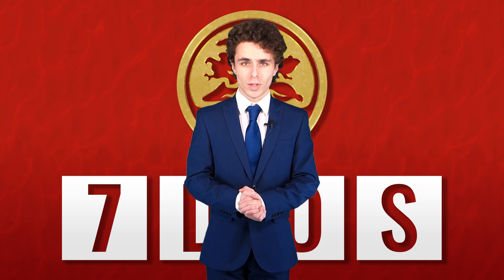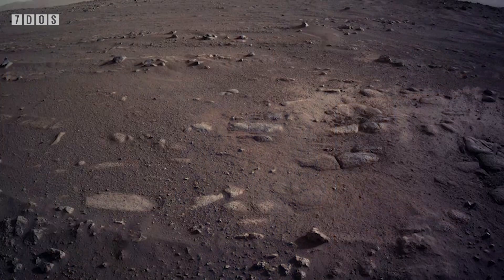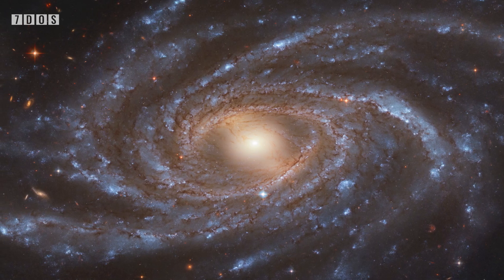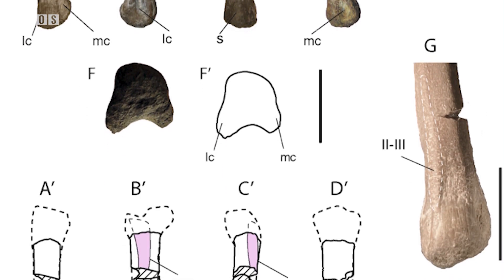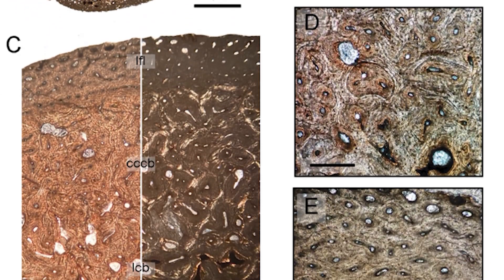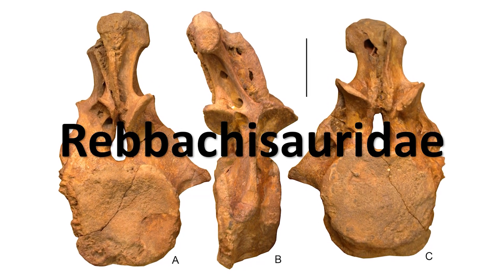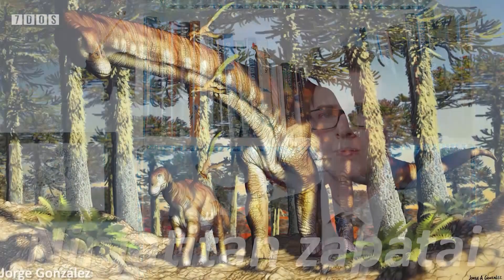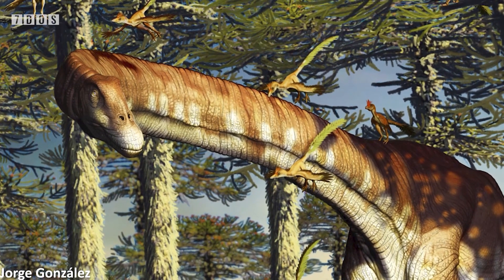Ninjatitan - The Oldest Titanosaur Discovered | 7 Days of Science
In this week's 7 Days of Science, we look at pictures from NASA's Perseverance and Hubble, and THREE more dinosaurs - a theropod, a sauropod and a titanosaur...